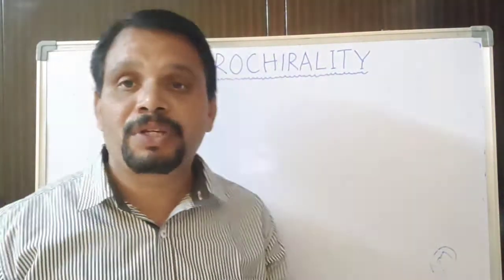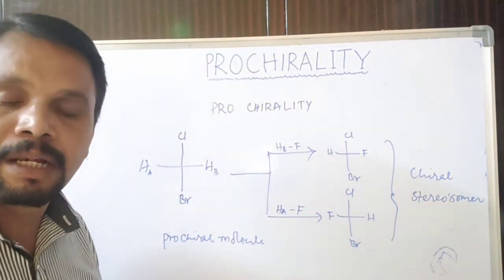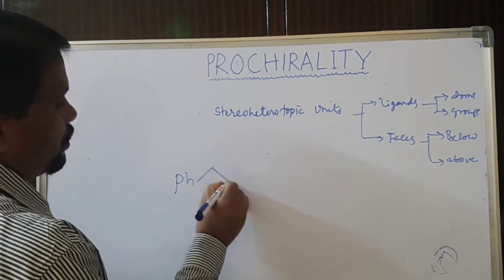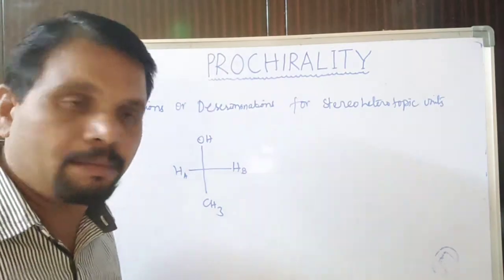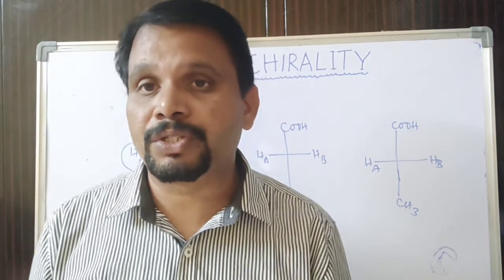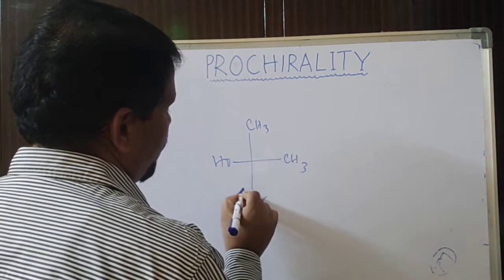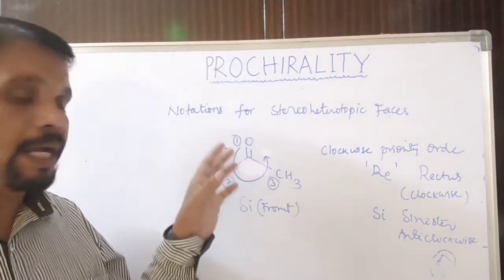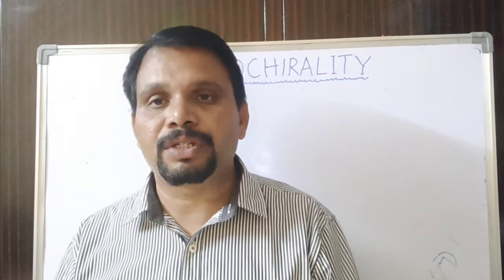Principles of Asymmetric Synthesis_4,(Prochirality and assign notations)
Dr. G. Balakishan, Dept of Chemistry, TU